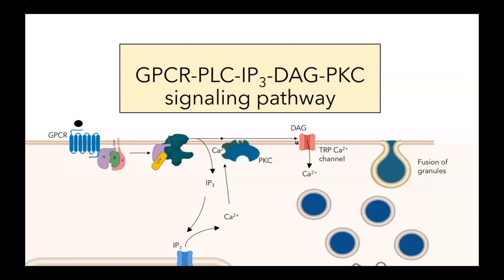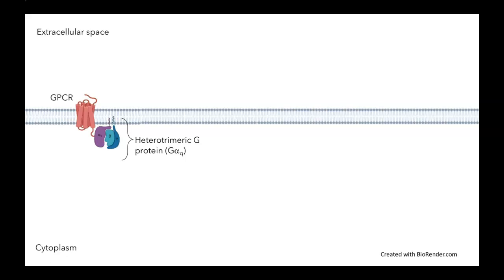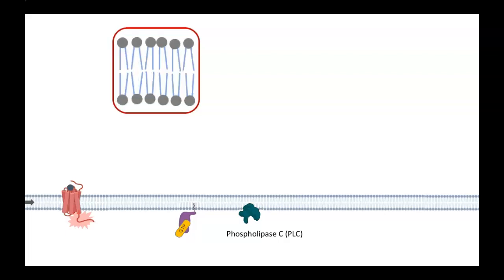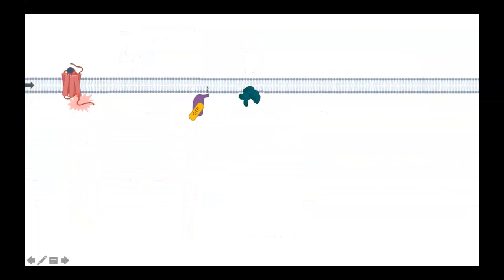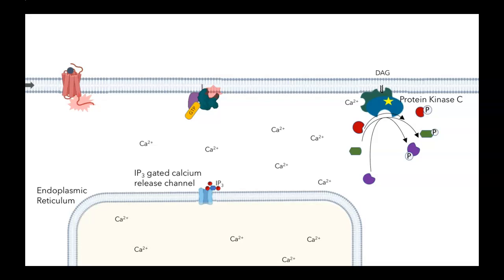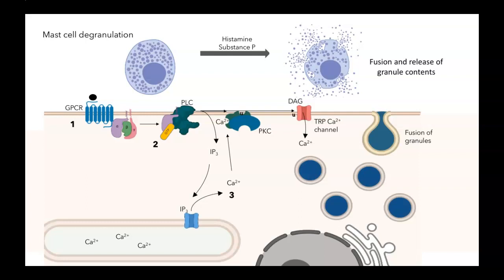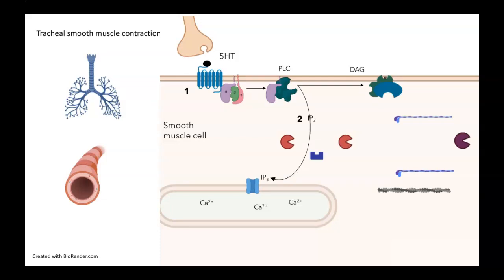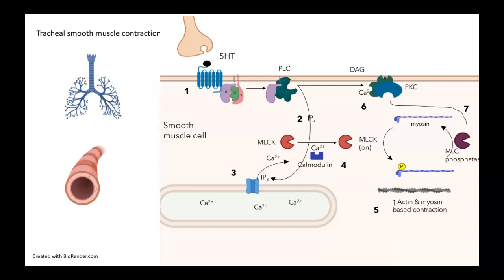GPCR IP3 DAG pathway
A walk-through the g protein coupled IP3 DAG pathway.  This is one of the common GPCR linked signaling pathways, and the video illustrates each of the players: how GPCRs activate Galpha subunits; how Galpha activates phospholipase C (PLC), how IP3 and DAG are produced, and their targets in the cell.  Video includes two examples of this pathway is specific cell types -- degranulation of mast cells and tracheal smooth muscle contraction.